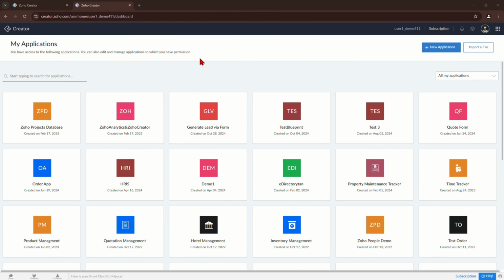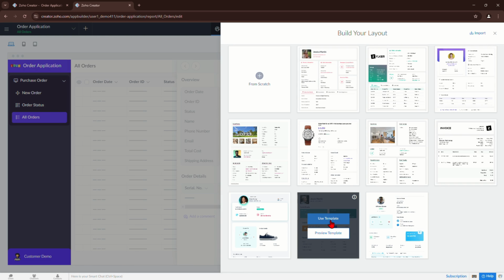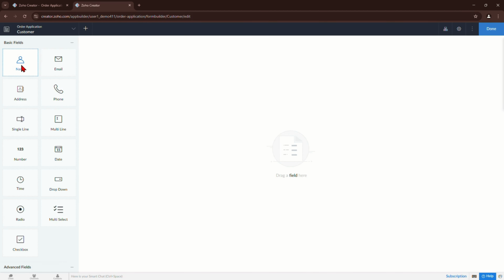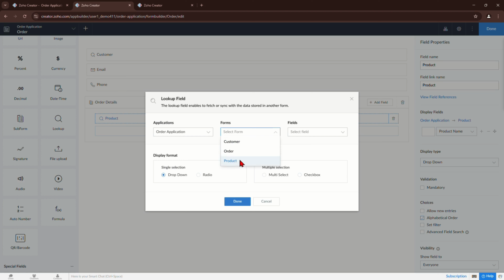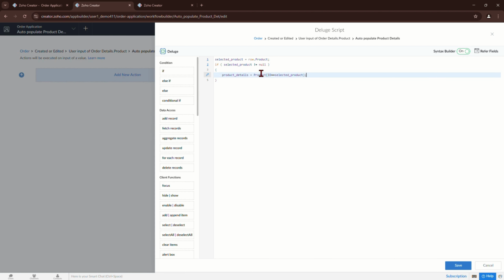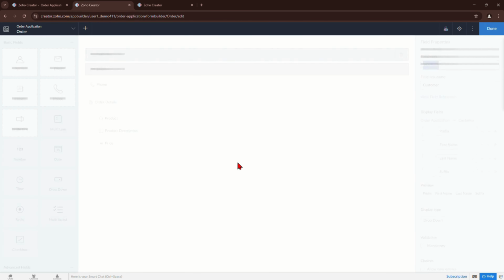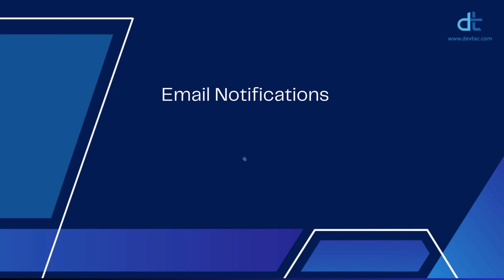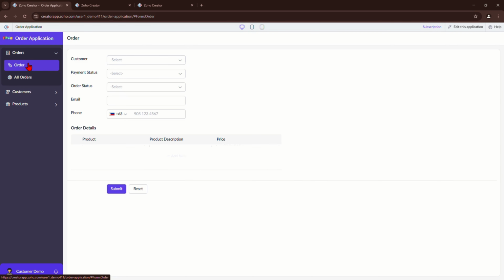Mastering Form Creation in Zoho Creator: Fields, Workflows & Automation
Unlock the full potential of Zoho Creator with this step-by-step guide on form creation and customization! Learn how to build custom forms, set up lookup fields, create conditional workflows, validate data with custom scripts, and automate email notifications — all without writing a single line of code. Whether you're streamlining business processes or enhancing data collection, this video will help you build smarter, more efficient forms.

Timestamps:
00:00 Intro
08:03 How to Build Custom Forms with Fields and Rules
10:43 Using Lookup Fields and Subforms
17:53 Validating Data Entry with Custom Scripts
29:55 Automating Emails and Notifications from Forms